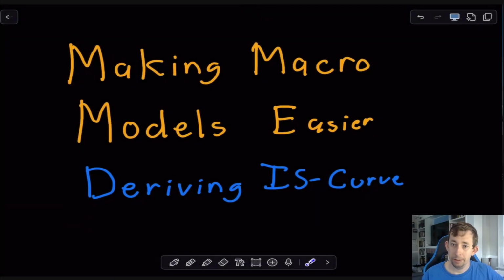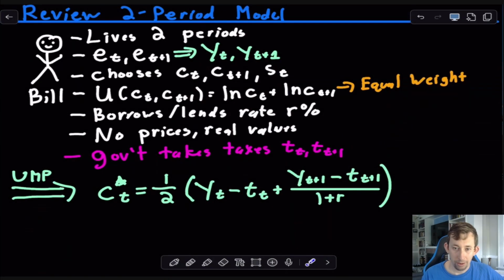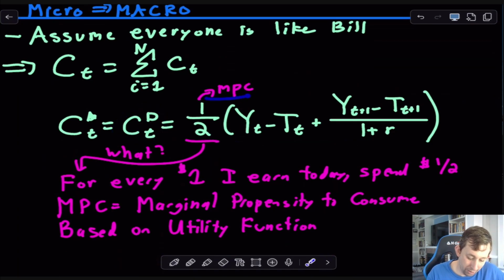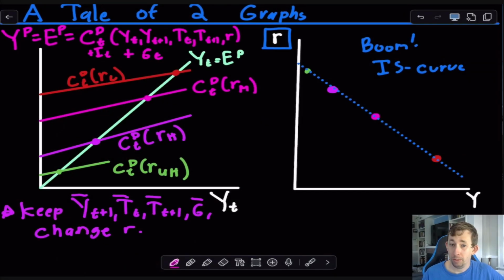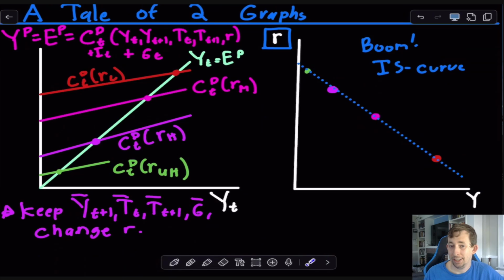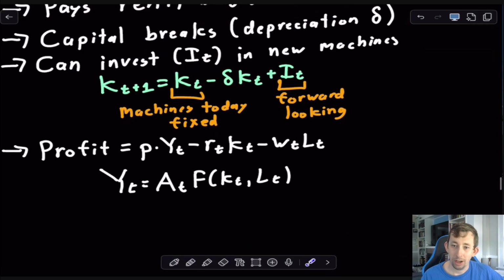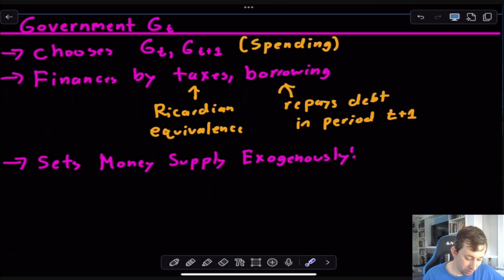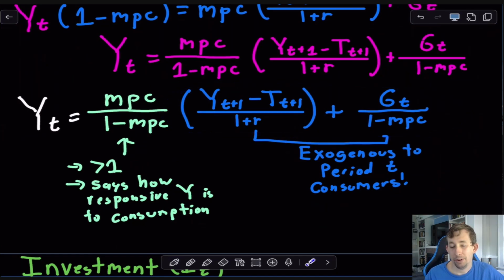IS Curve: From Micro Decisions to Macro Equilibrium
Master the IS-LM model by learning how to derive the IS curve from a two-period model. Clarify the link between micro and macro economics.

This tutorial breaks down the essential components of the two-period model, focusing specifically on how individual consumption and investment decisions aggregate into macroeconomic relationships. We will walk through the graphing process step-by-step so you can visualize exactly how the IS curve is formed.

Whether you are studying for an economics exam or looking to solidify your understanding of investment strategy, this guide provides the clarity you need. By connecting micro-level choices to the broader IS-LM model, you will gain a stronger grasp of how market fluctuations occur. We also review the underlying logic behind these shifts to ensure you understand not just how to graph the model, but why it behaves the way it does.

Timestamps
0:00 - The Goal
0:57 - Review of 2 Period Model
3:12 - The Keynesian Cross
4:43 - Investment and Government
7:02 - Multipliers